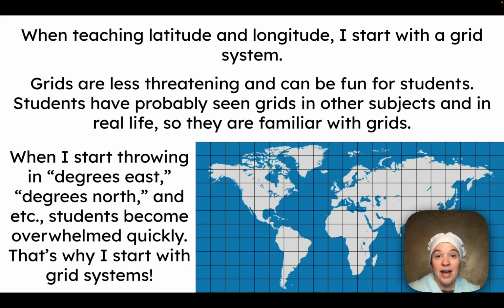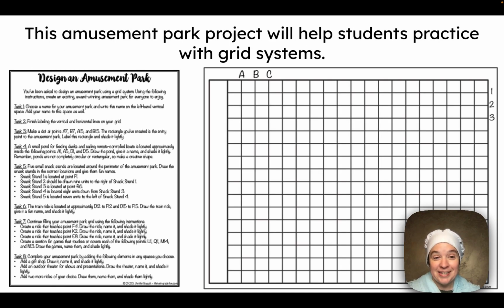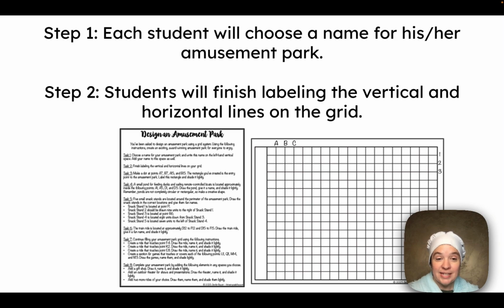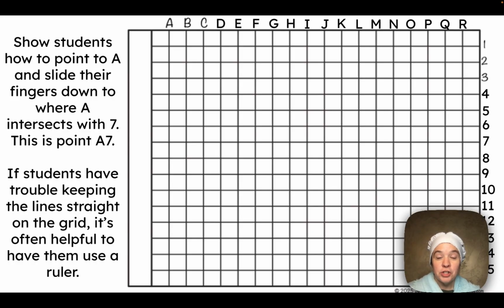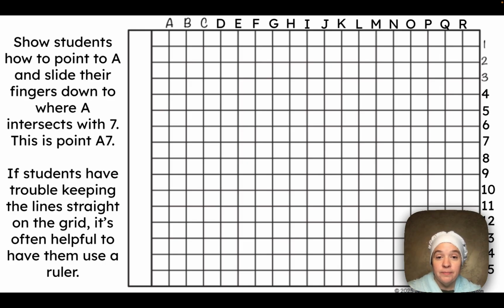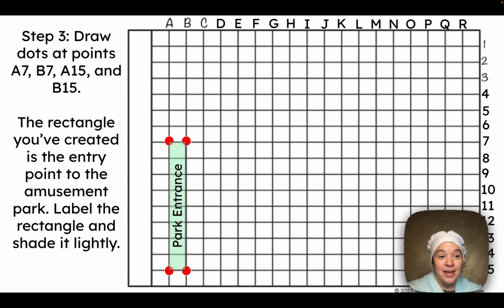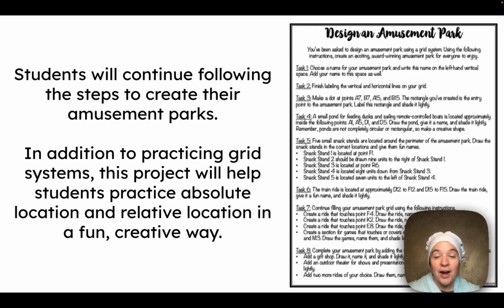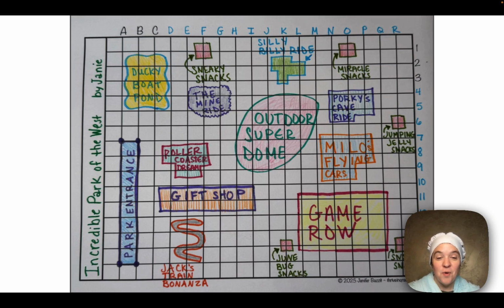Teaching Latitude and Longitude with Grid Systems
If you are preparing to teach latitude and longitude, you need start students off with grid systems practice.

Grid systems are less intimidating, more engaging, and will provide students with the basic practice they need to transition to latitude and longitude successfully.

Find more social studies resources, ideas, and fun on Thrive in Grade Five